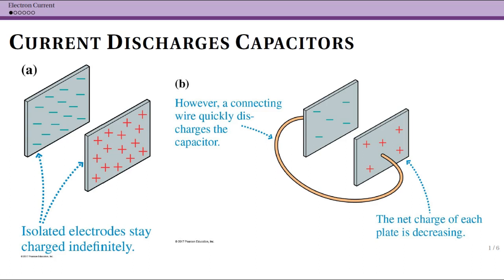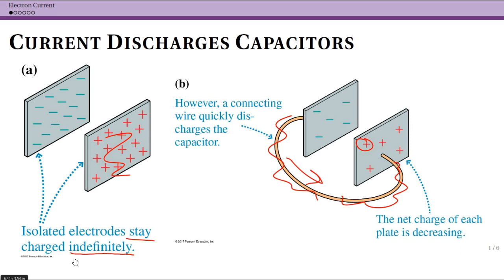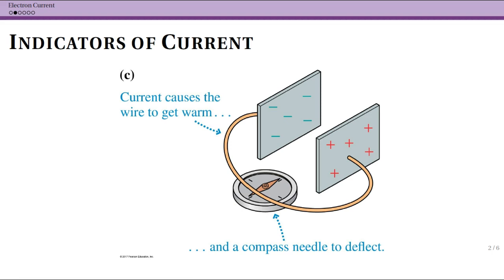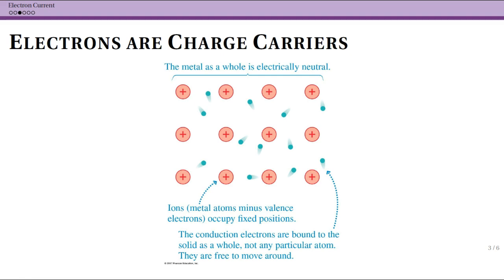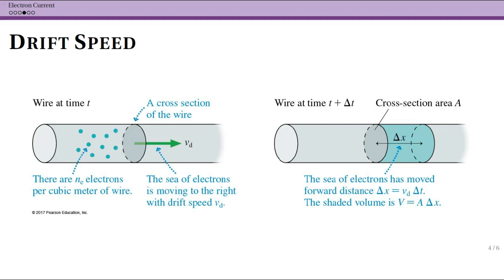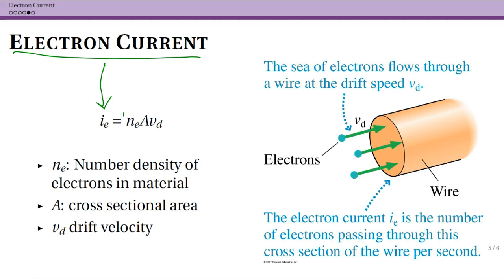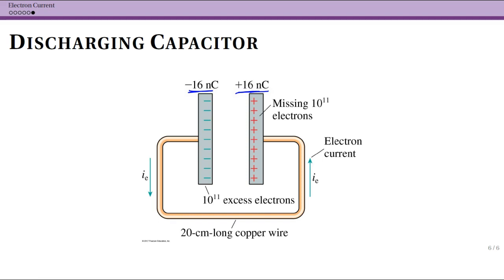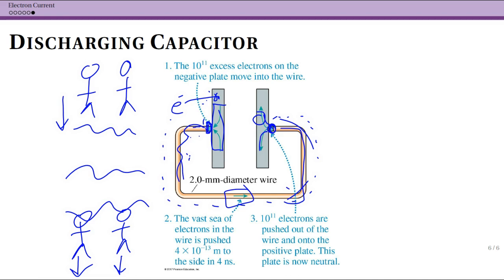Electron Current (27.1)